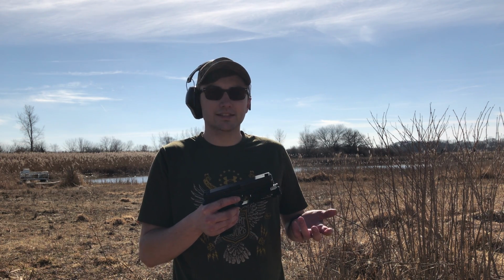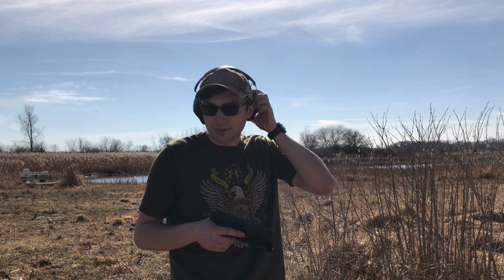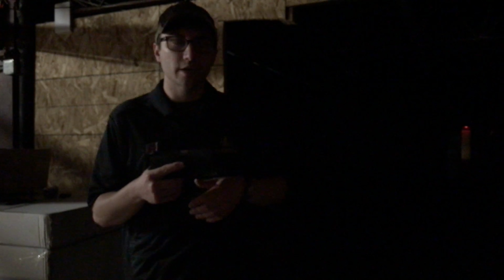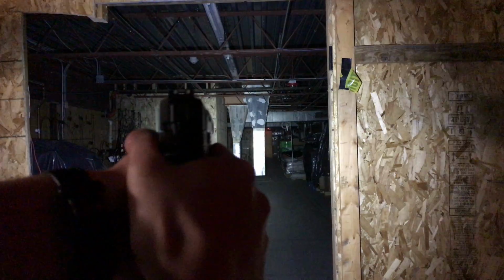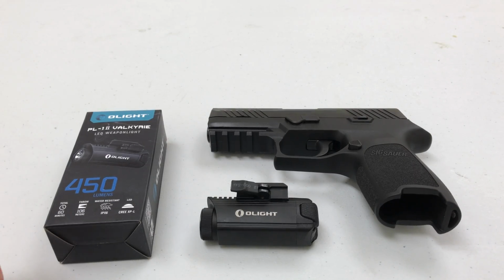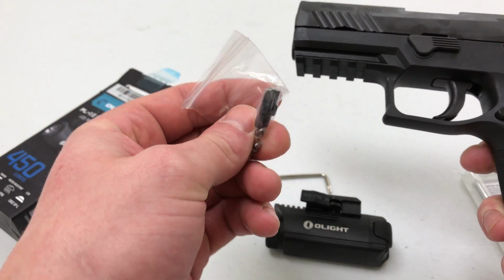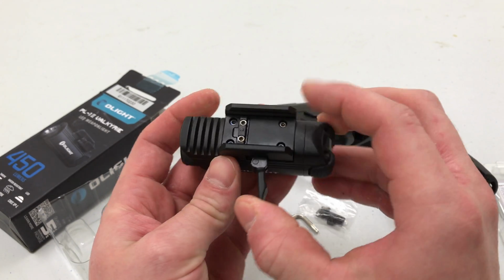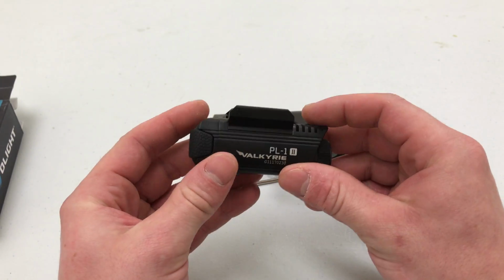Olight PL-1 II Valkyrie First Impressions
this is my fully operational YouTube Channel website! Where you can schedule a gun cleaning appointment at the Big R in Homer Glen Illinois.

This is the amazon link to check out this weapon light!
Olight PL-1 II Valkyrie 450 Lumen Rail Mounted Pistol Light with 1 x LumenTac CR123 Battery, 1 x Olight CR123 Battery for Glock, S&W, Sig Sauer

Website/YouTube editing by IT Professional Michael Giacomo

Big R Homer Glen Illinois
Gun Store Hours Mon-Sat 10am-7pm Sunday 10am-6pm
15830 S Bell Rd
Homer Glen Illinois 60491